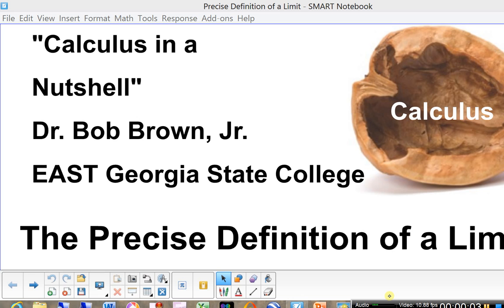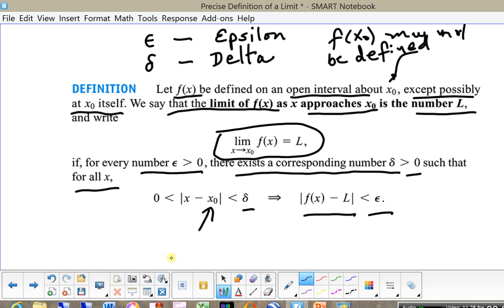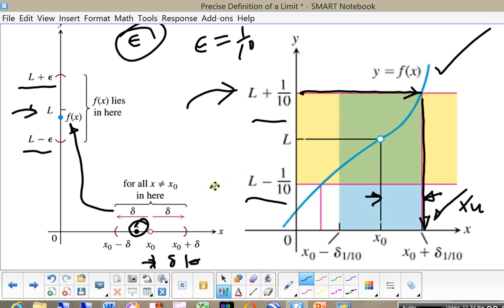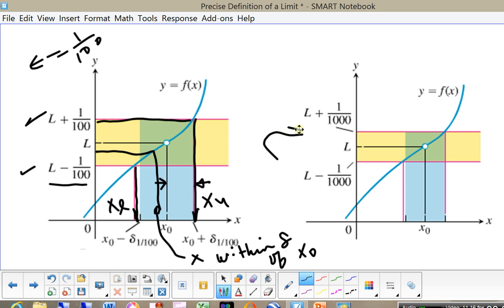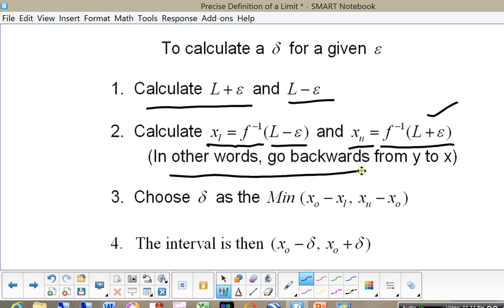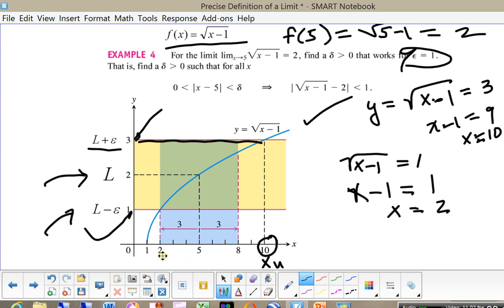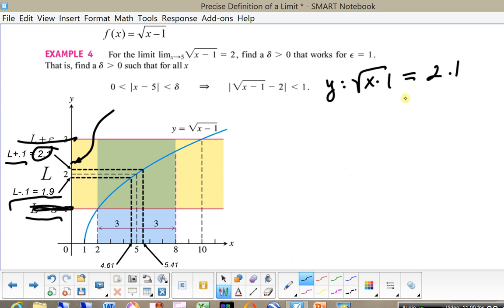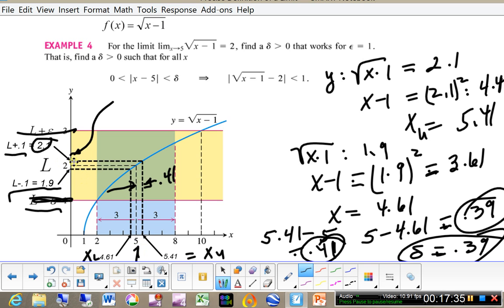The Precise Definition of a Limit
Calculus in a Nutshell  Dr. Bob Brown, Jr. East Georgia State College The Precise Definition of a Limit